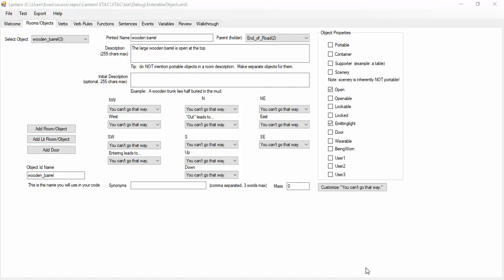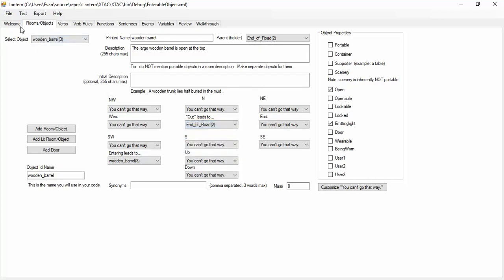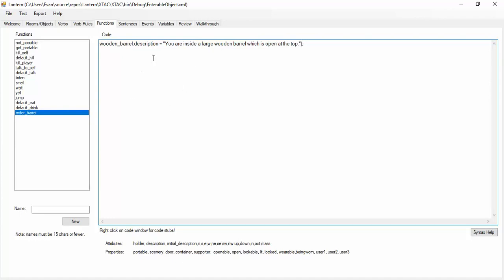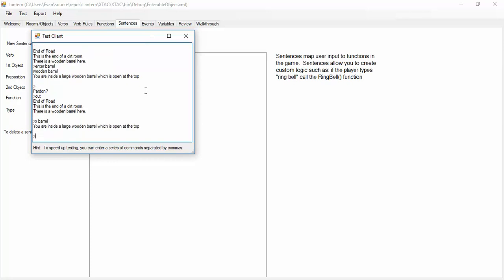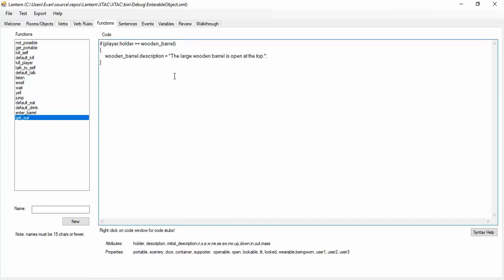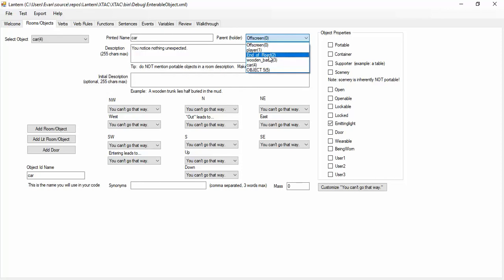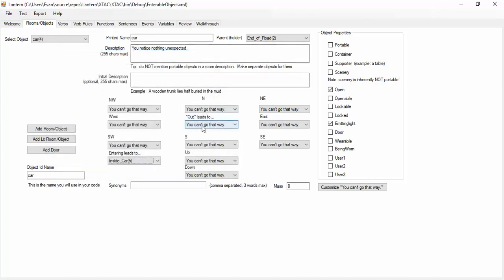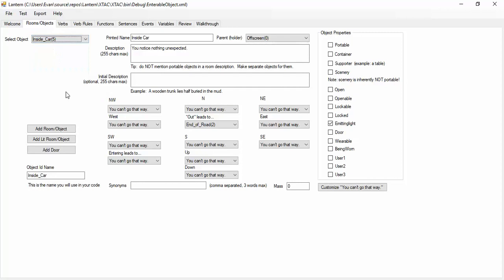Enterable Objects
How to make enterable objects such as a barrel or cart.